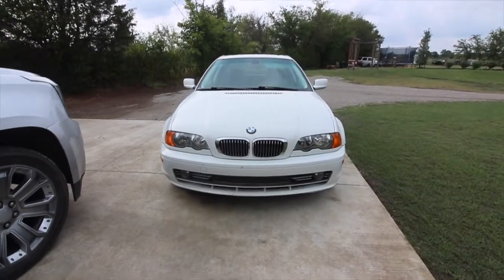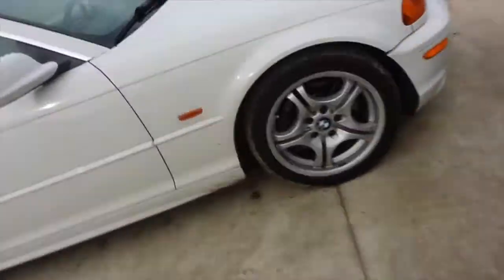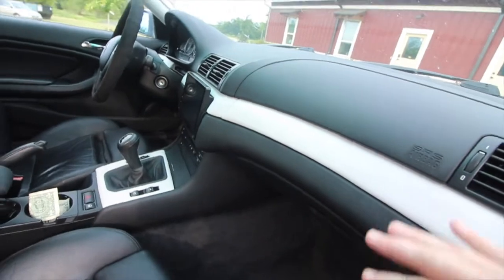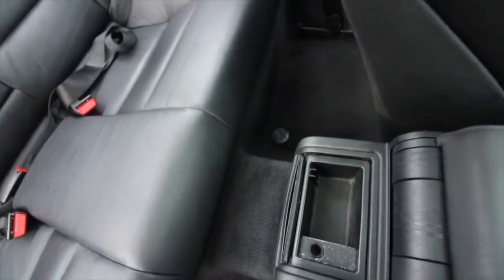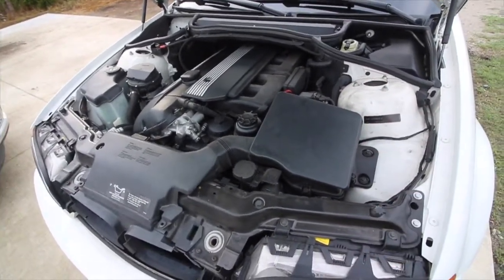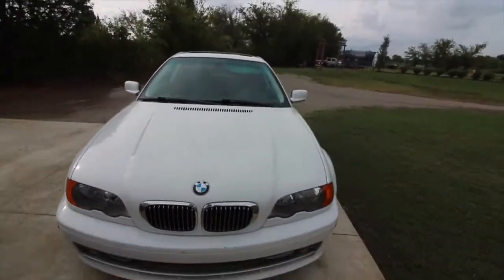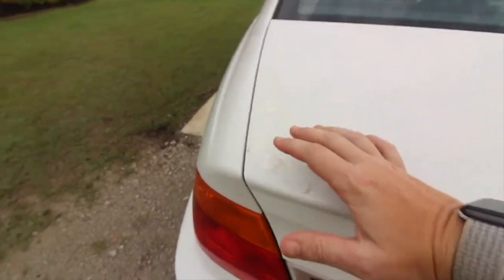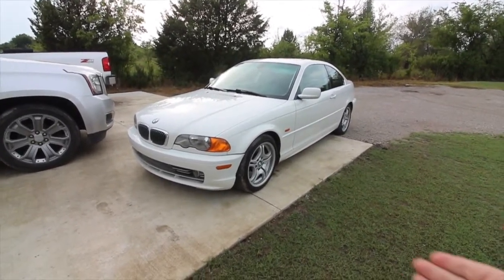MINT BMW E46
^^^ BMW EXPERT

———EVERYTHING I'VE USED IN MY VIDEOS———
CHEMICAL GUYS WATERLESS CARWASH
CG LEATHER CLEANER
CG WASH MITT
CG MR. PINK SUPER SUDS
CG WASH & GLOSS
CG HONEYDEW SNOW FOAM
CG MICROFIBER WASH MITT
CG HIGH GLOSS SPRAY SEALANT AND QUICK DETAILING SPRAY
CG BUTTER WET WAX
CG RUBBER, PLASTIC, VINYL SHINE
CG INTERIOR CLEANER
CG WHEEL/RIM DETAILING BRUSH
CG WHEEL CLEANER
CG MAXI SUDS II SHAMPOO
THE RAG COMPANY WAFFLE WEAVE DRYING TOWELS; 2 PACK
CARCAREZ 450 GSM EDGELESS MICROFIBER TOWELS; 6 PACK
MAGUIRE’S HYBRID CERAMIC WAX
TORQ SNUBBY FOAM GUN
MOTHERS TIRE & WHEEL CLEANER
MOTHER’S CHROME POLISH
ADAM’S WHEEL WOOLIE
POWER INVERTER
MOTHERS CLAY KIT
MOTHERS BUG & TAR REMOVER
MINIMALISTIC PHONE HOLDER FOR CAR
DOORLESS MIRRORS
OBDII SCANNER
BED LINER
3M BRUSHED METALLIC VINYL
13 PIECE TORX SET
BUNGEE CORDS
WRANGLER TJ GRAB BARS
TAILGATE BAR
TONNEAU COVER
303 TOUCHLESS SEALANT
VINYL WRAP TOOL KIT
303 TOUCHLESS SEALANT
SWIVEL HEAD EXACTO KNIFE
HEAT GUN
HOOD VENT SCOOP (TJ)
EZ LIP
BRUSH HEADS FOR DRILL
BISSELL LITTLE GREEN PRO HEAT
CHEMICAL GUYS LIGHTNING FAST EXTRACTOR